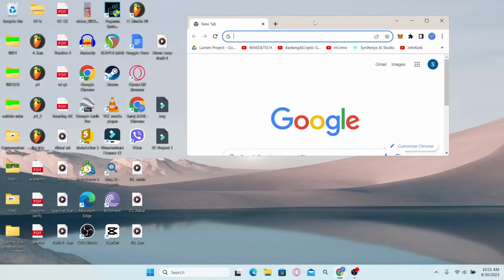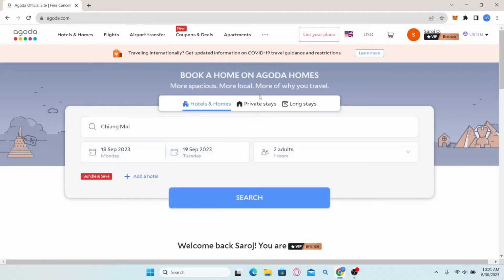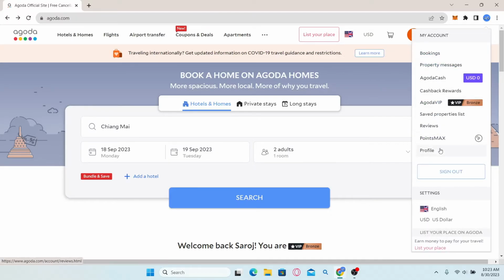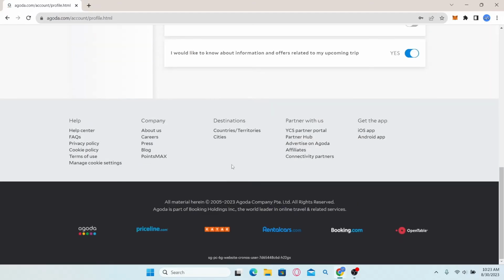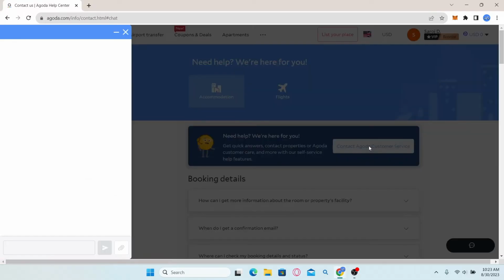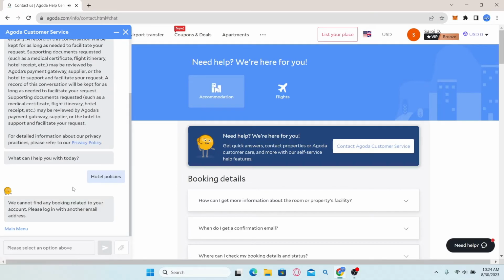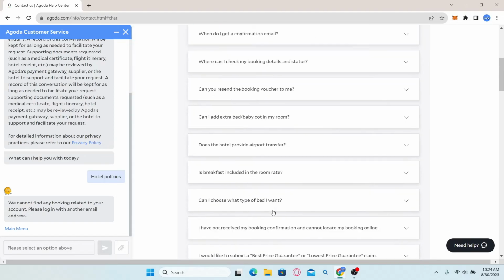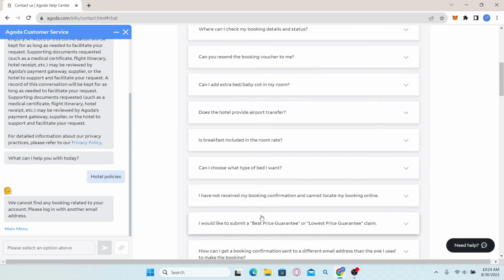Contact Customer Care for Agoda: How to Contact Customer Care for Agoda 2023?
In today's video, we're diving into the essential know-how of reaching out to Agoda's customer care. Whether you're a seasoned traveler or new to the world of online bookings, knowing how to connect with Agoda's support team can save you time and enhance your experience.

0:00 Intro
0:11 Contact Customer Care for Agoda Tutorial
1:15 Outro